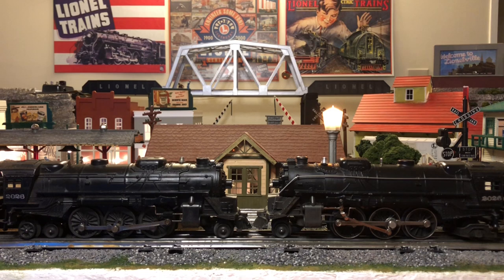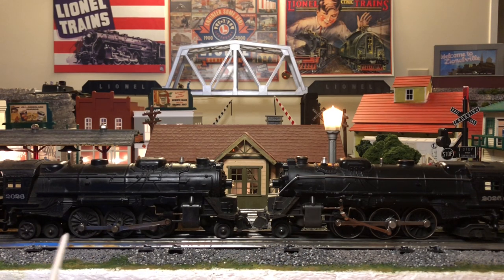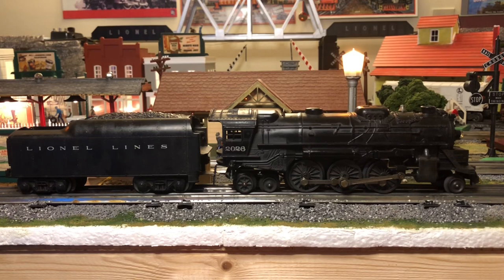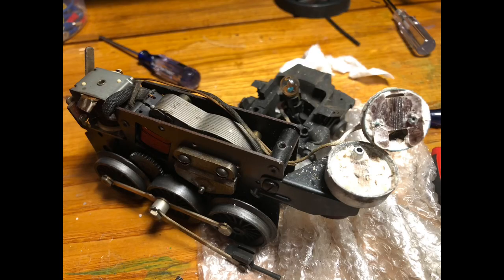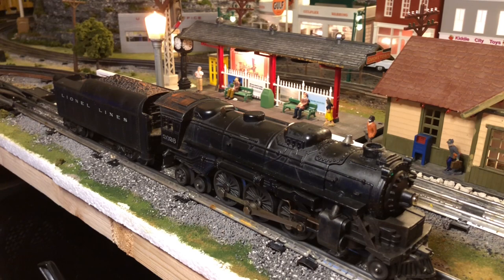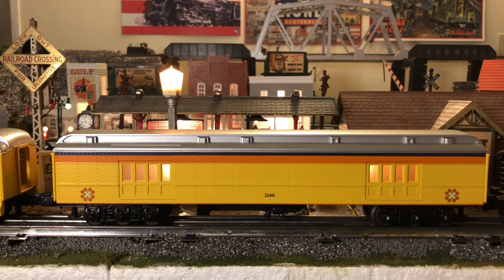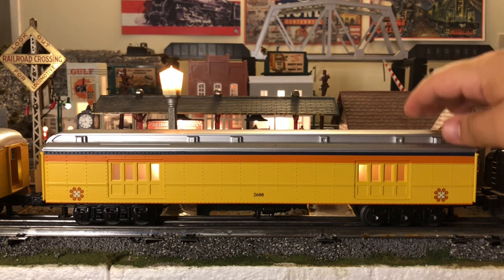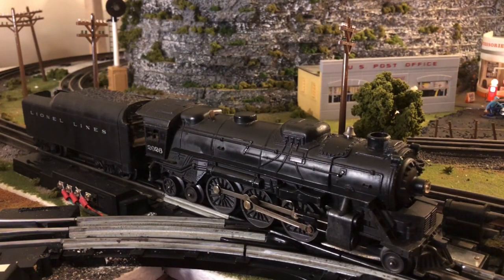Lionel 2026 | 1951 -1953 Postwar Steam Engine | Nix’s Review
Welcome back to the railroad for another Nix’s Review on this beautiful toy train from the post war era.  The Lionel 2026 was produced in 2 separate production runs , 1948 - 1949 and 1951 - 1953. Today we will be looking at the later variation known for its lack in detail and parts due to the Korean War effort.

The 2026 will also be pulling Williams Classic Series passenger cars in the C&O road / paint scheme.

Happy Railroading!